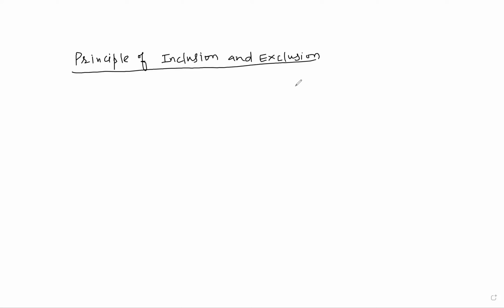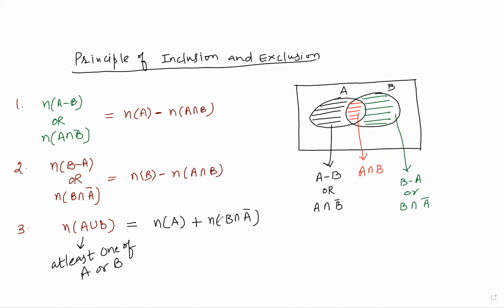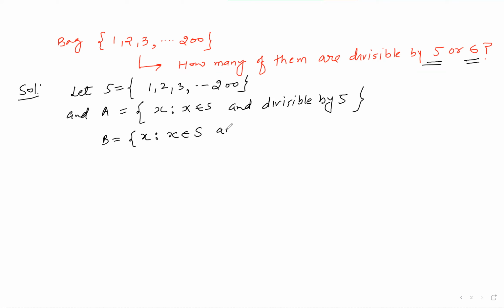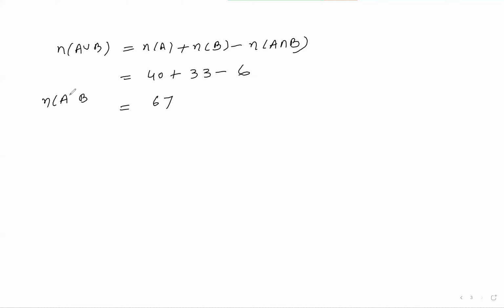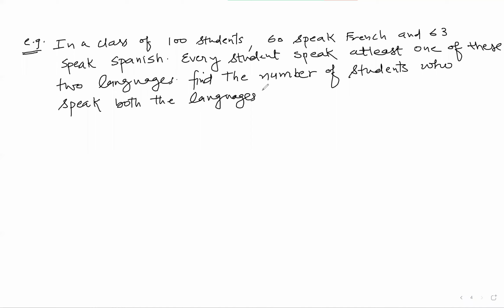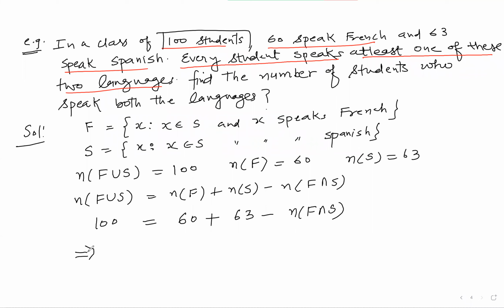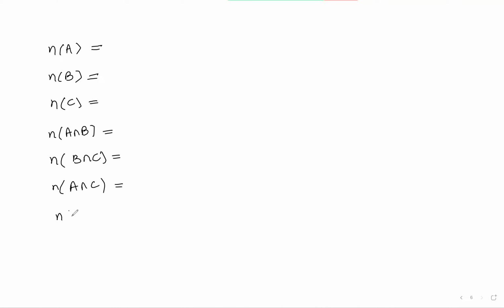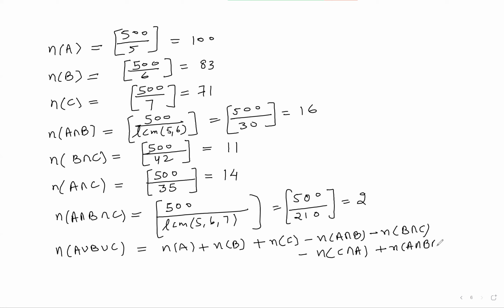principle of inclusion and exclusion